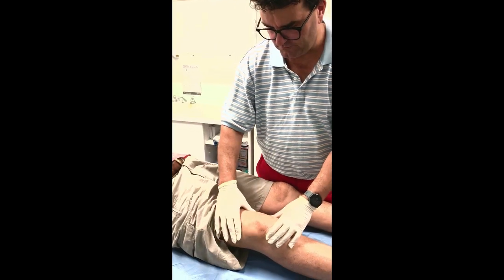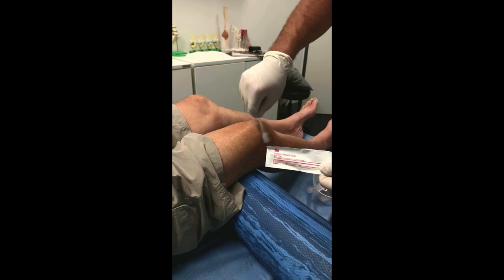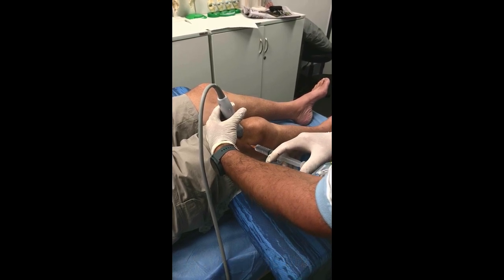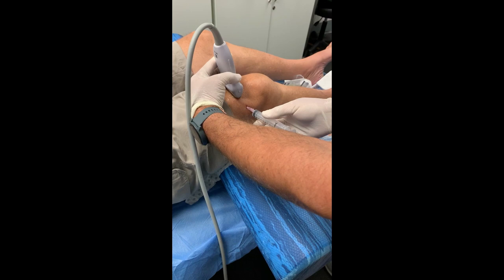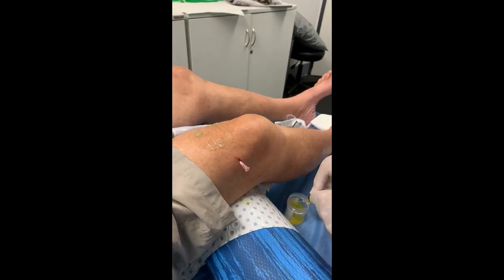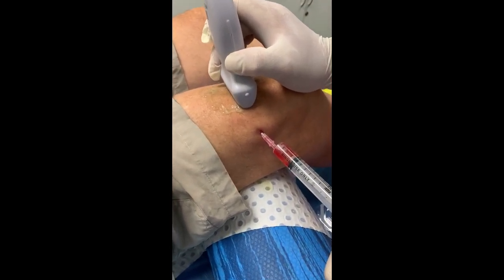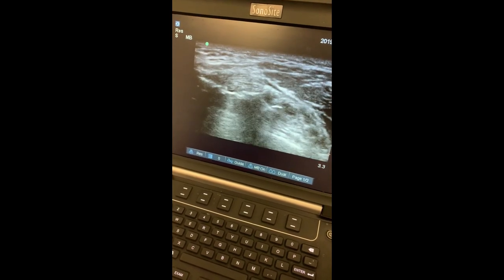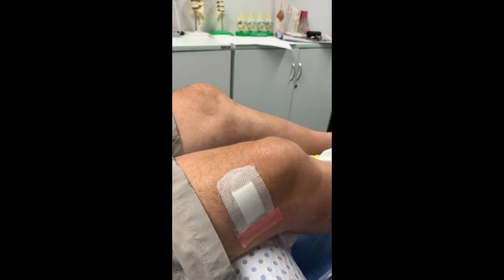Monovisc Procedure with Dr Mark Ralfe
Dr Mark Ralfe demonstrates injecting Monovisc on a willing 60 yo patient with an osteoarthritic sore knee.